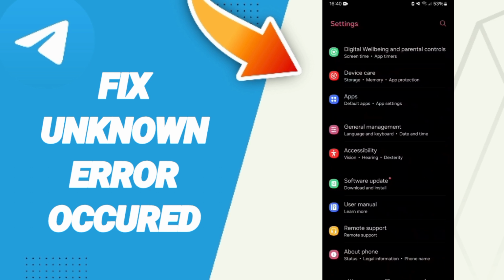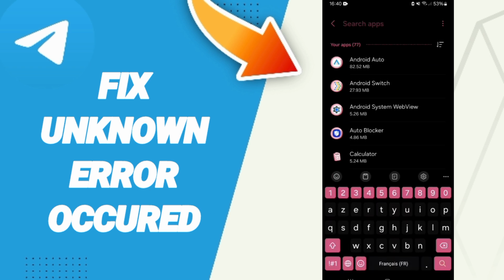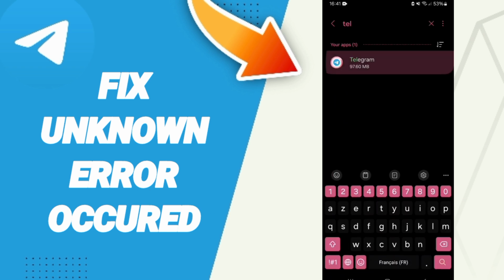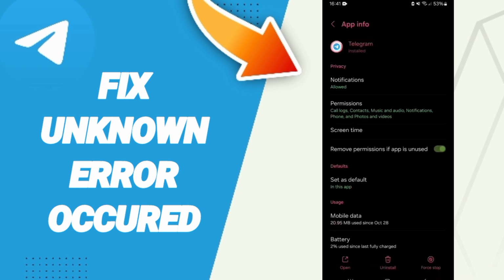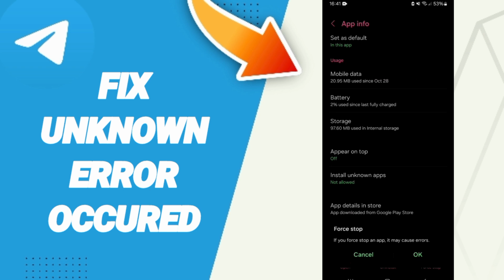How To Fix Unknown Error Occured On Telegram App